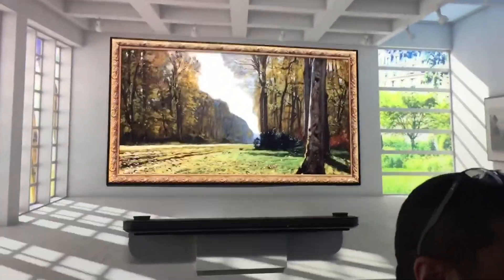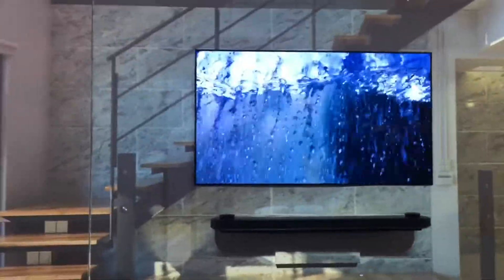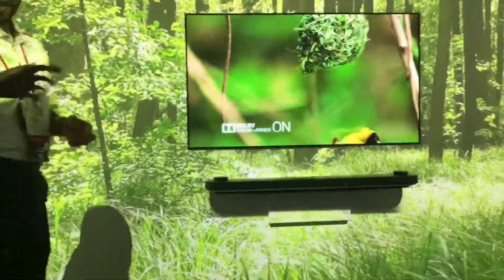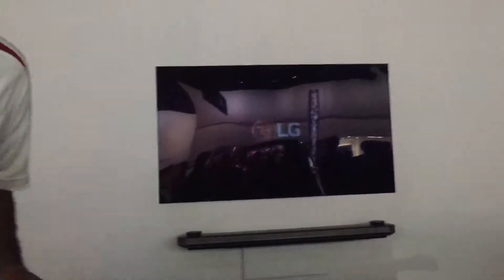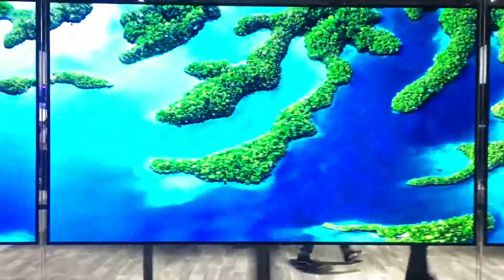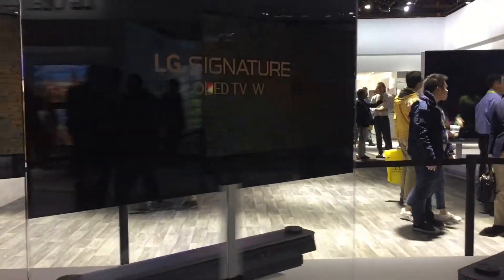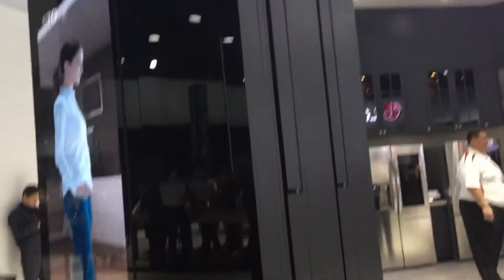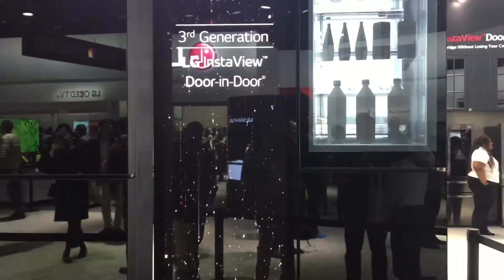LG flexes its MUSCLES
Caribbean to Ces - LG Flexes its Muscles

LG shows why they won the best of CES prize... AHHHHHHHHHHHHHHHHHHHHHHHHHHhh